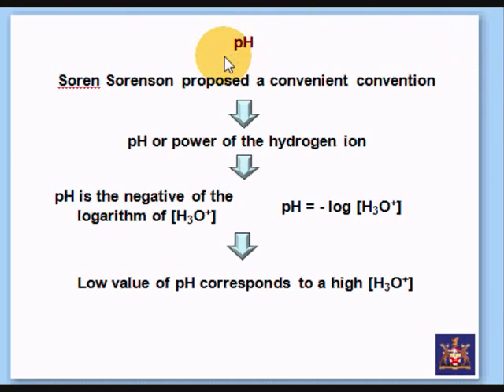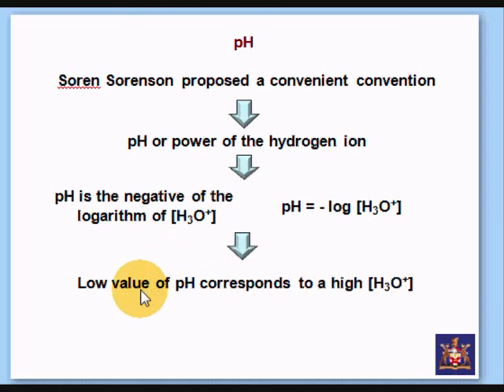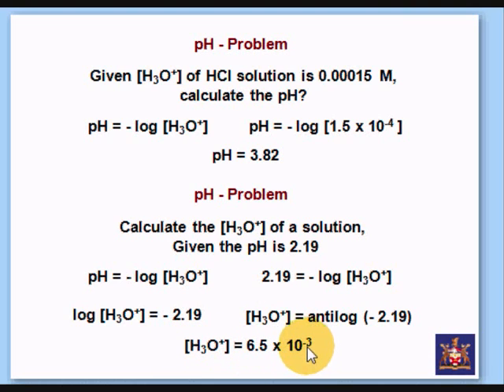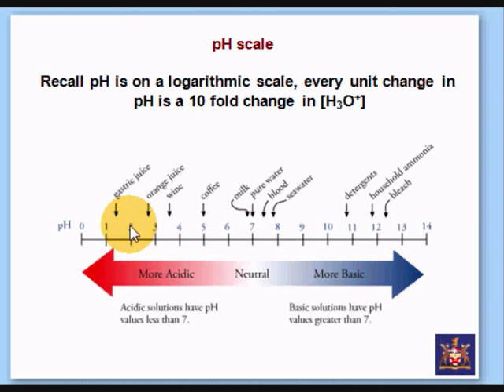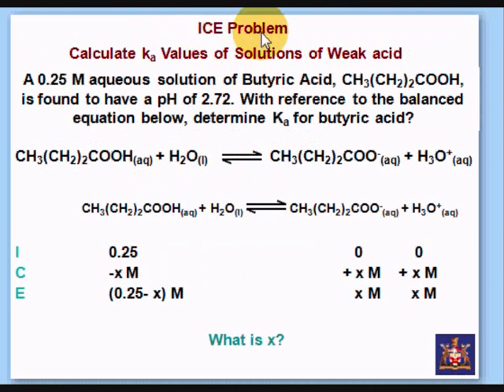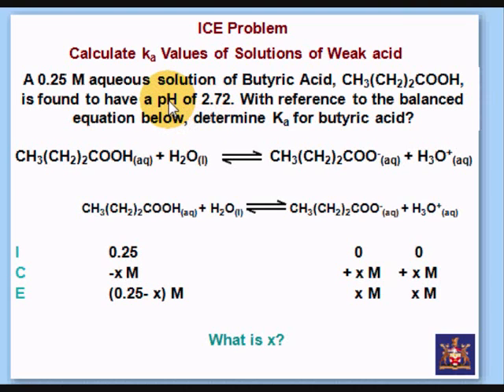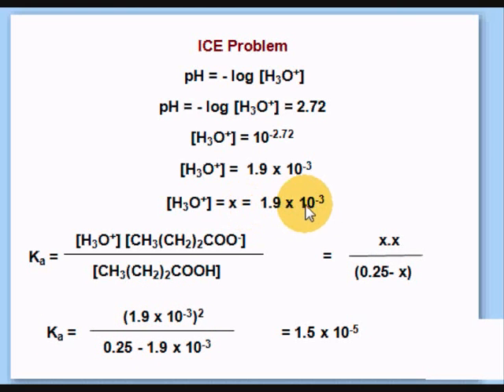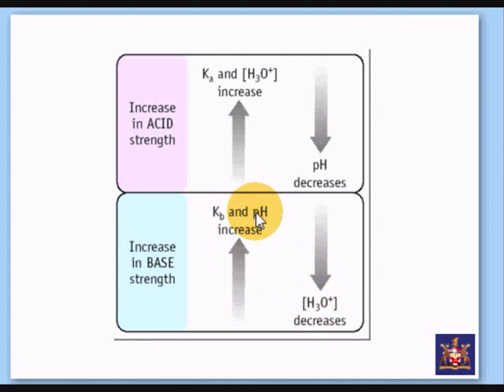ph chem part 2 of 2